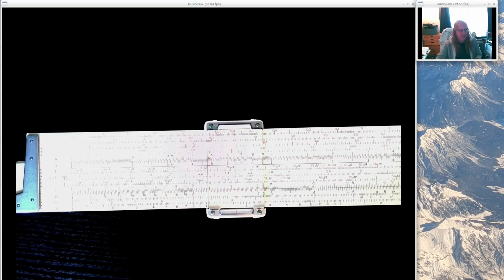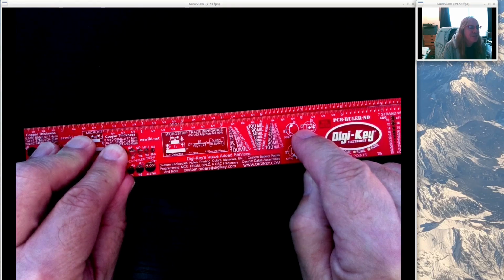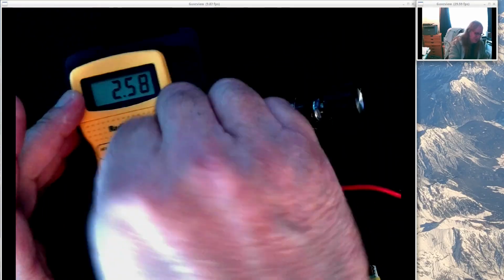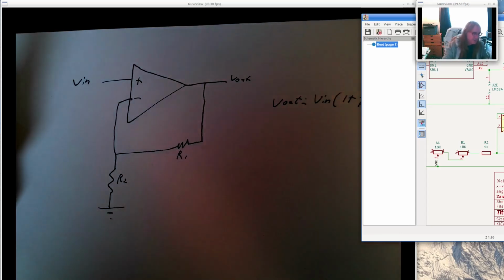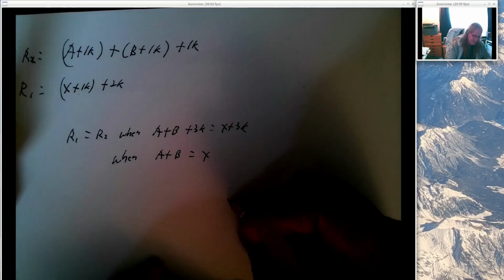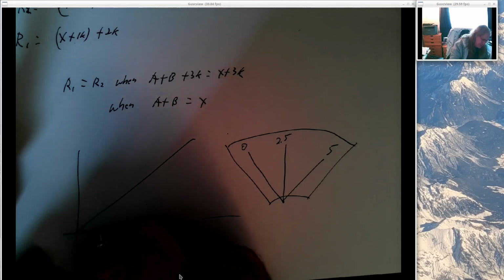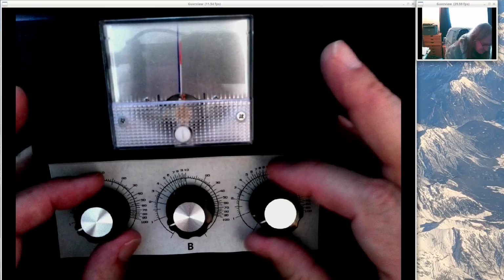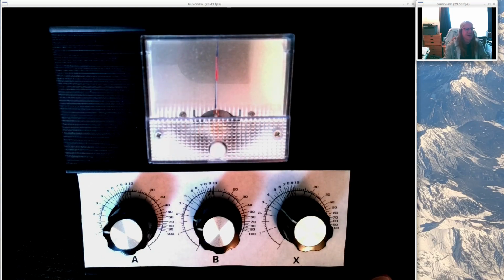Electronic Slide Rule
A project from a few months ago: making an electronic version of a mechanical slide rule. Didn't work out as expected, mainly because I discovered that linear potentiometers are very non-linear, especially at their extremes. Had fun anyway figuring this out and putting it together, sohere it is :)